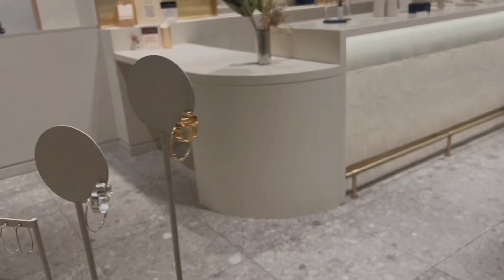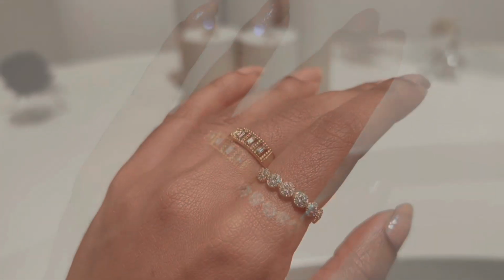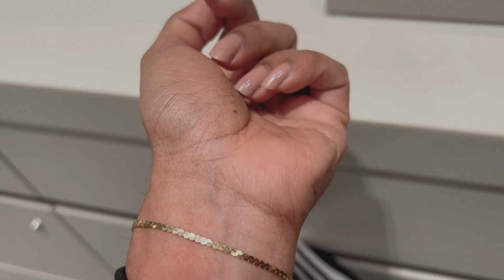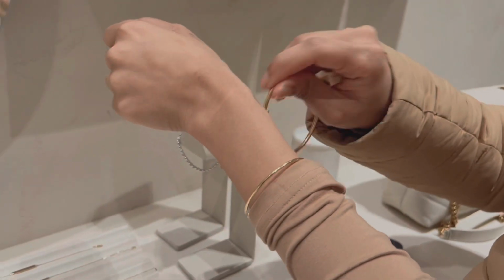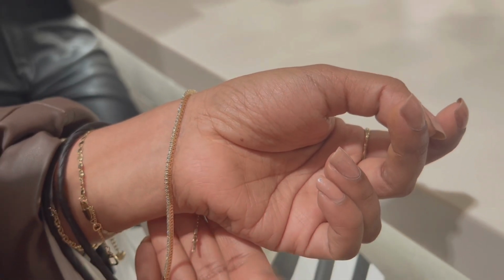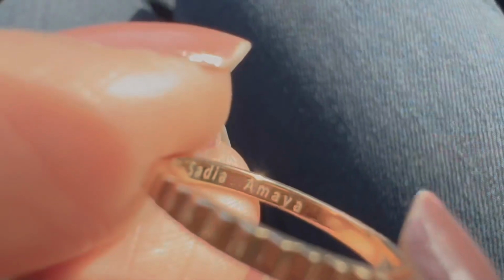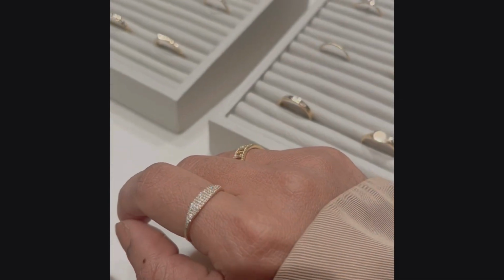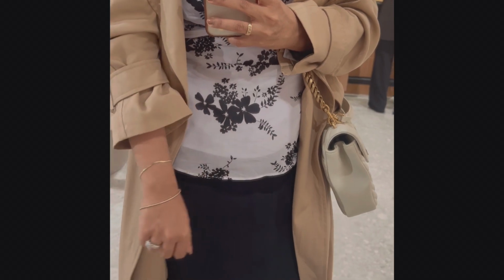Mejuri Shopping Vlog | My Jewelry Collection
Shop my bracelet ⬇️

Shop my Eternity band ring ⬇️

I have collected a lot of Mejuri pieces and other Jewelleries over the time and all the links are available in my LTK shop below  :